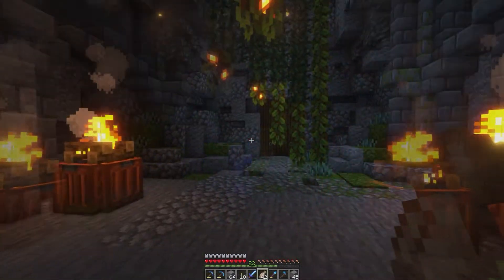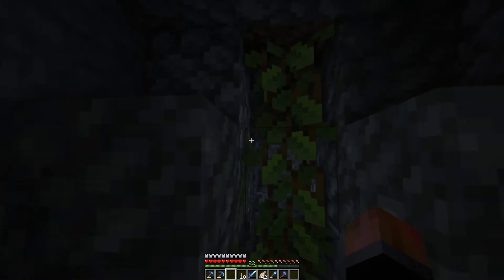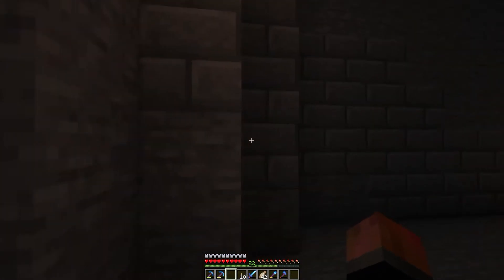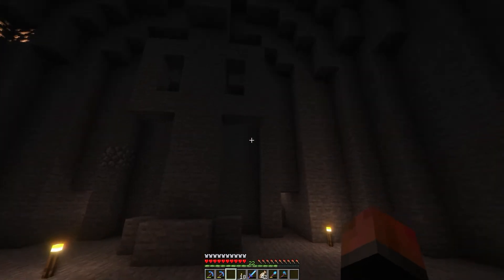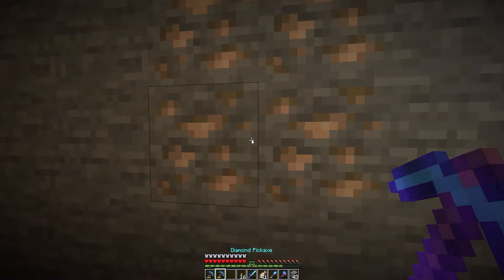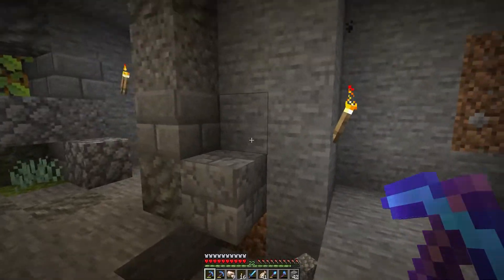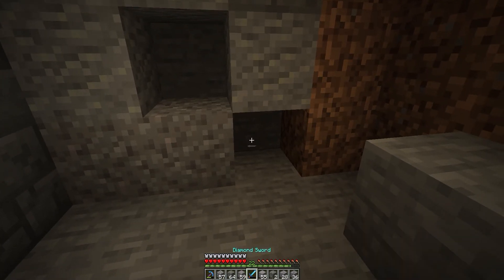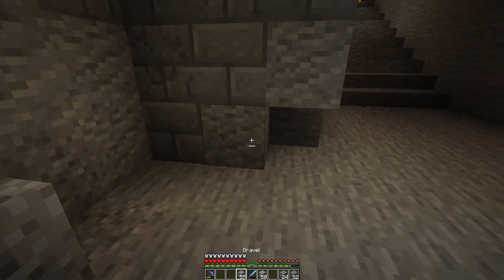Minecraft Let's Play Ep. 20 - Flergo Ruins Temple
In this episode, we step away from Keacia and back into Flergo Ruins. It's going to be a fun journey and I hope you'll join me!

Shout out to Just Matteo for helping to inspire a lot of this lore! Here is his channel